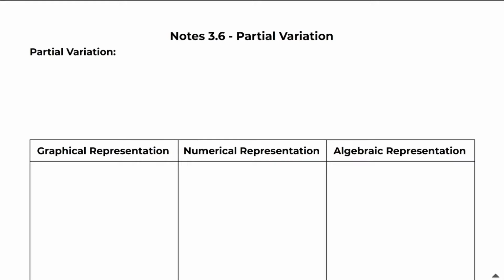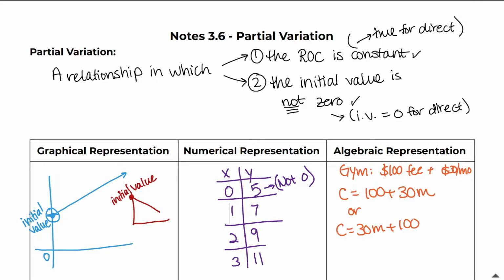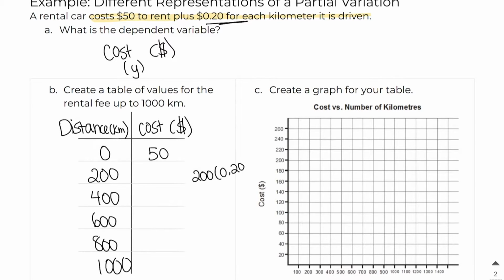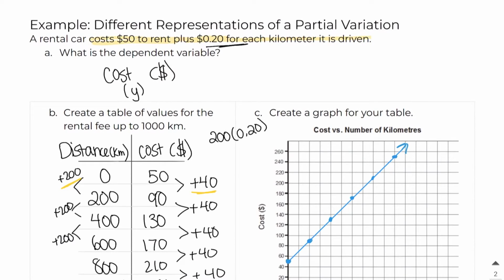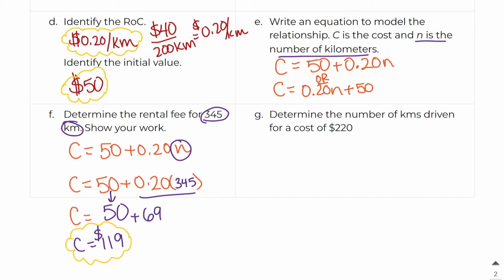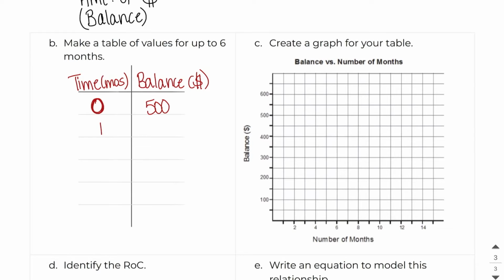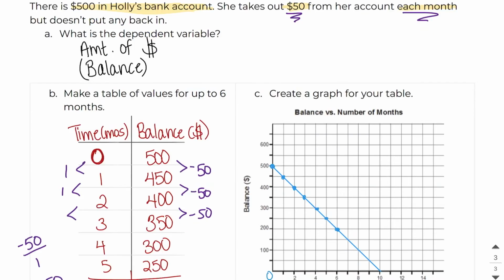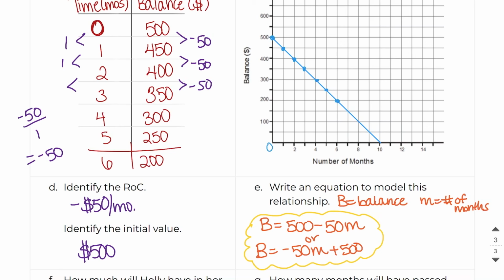Notes 5.2 - Partial Variation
This used to be Video #3.6 but now it's Notes 5.2